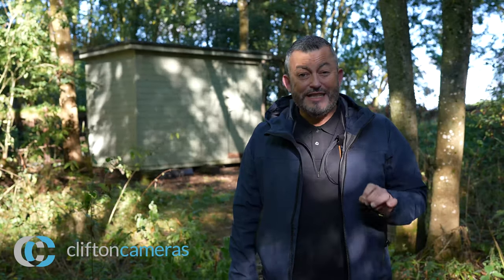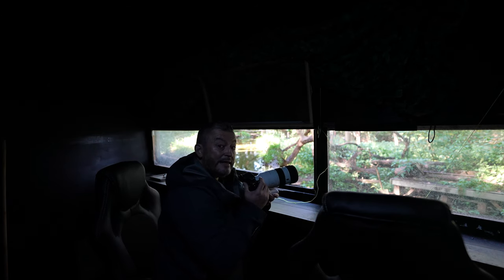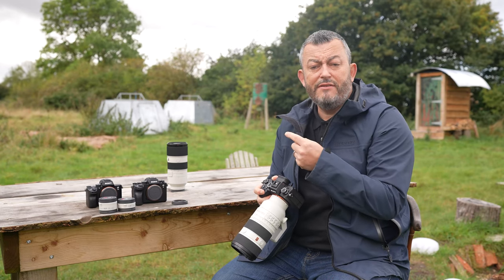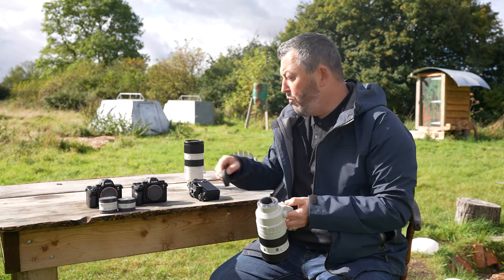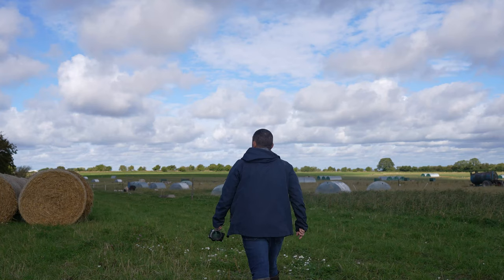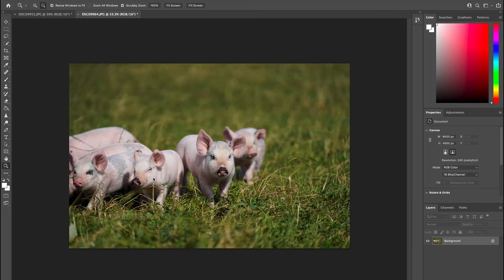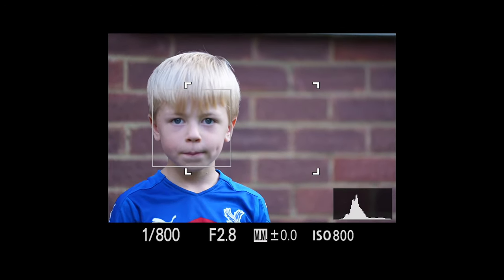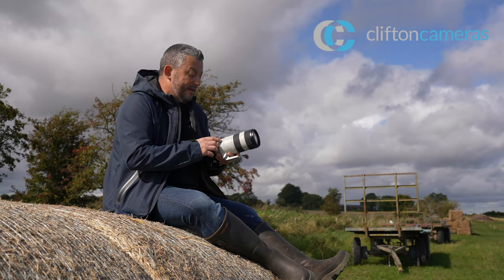The Sony FE 70-200mm F2.8 GM2 is here!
Sony's Mark Barber introduces us to the new Sony FE 70-200mm F2.8 GM2 Lens. Taking it out for a spin he tries out human, animal and bird AF and compares it to the previous model.